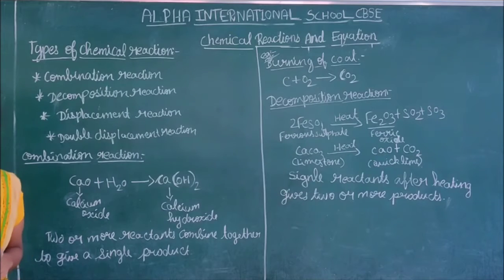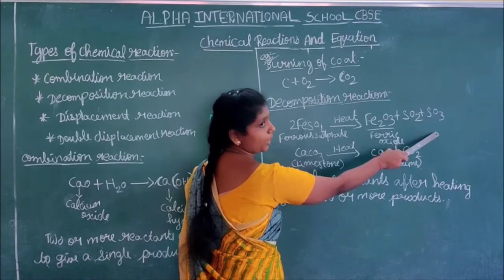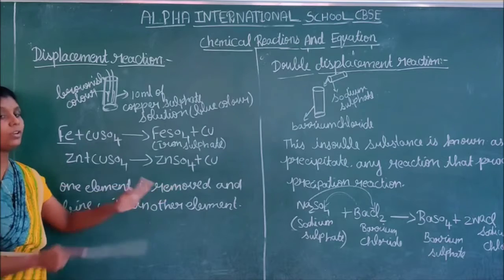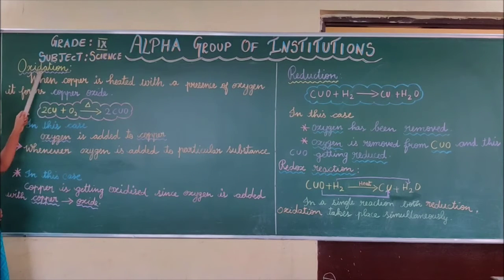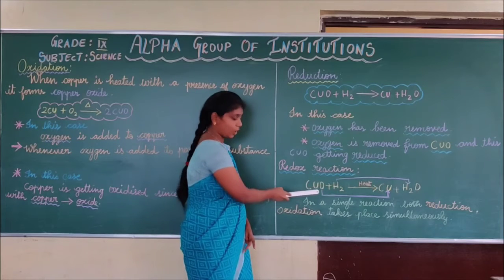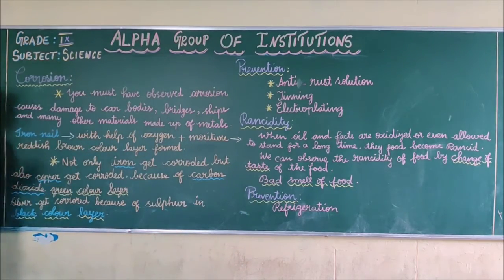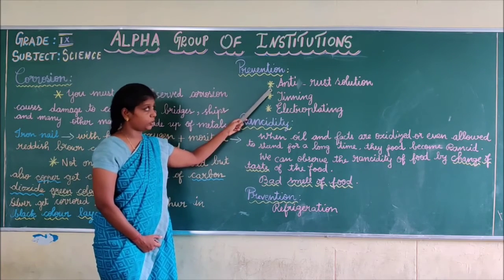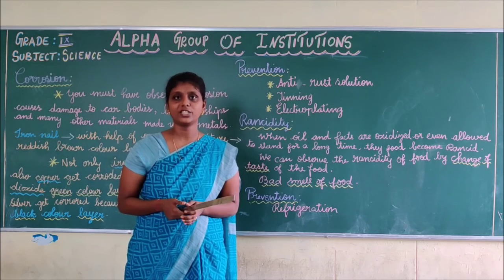CBSE Science Chapter 1 Chemical reaction and equations Part 2